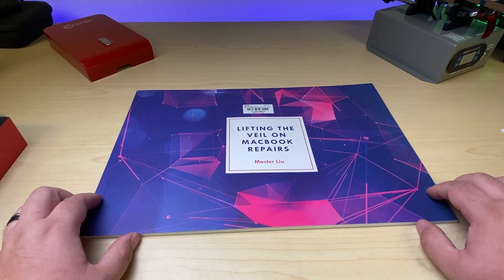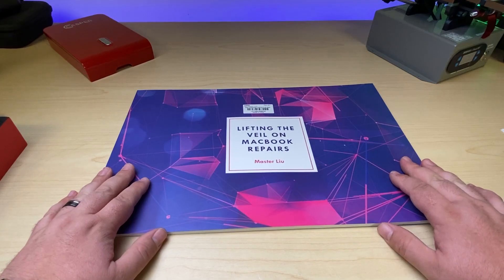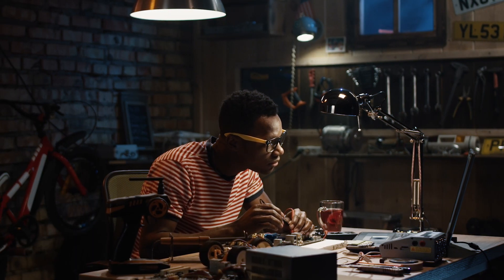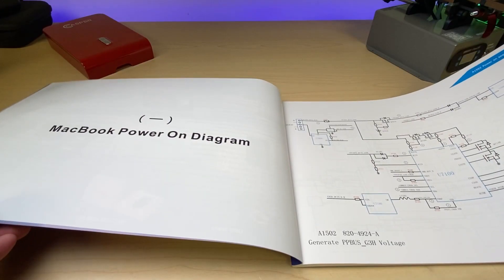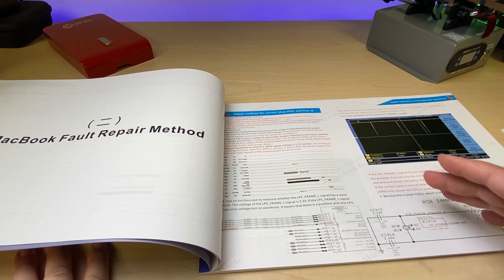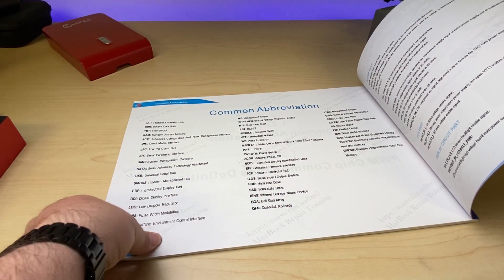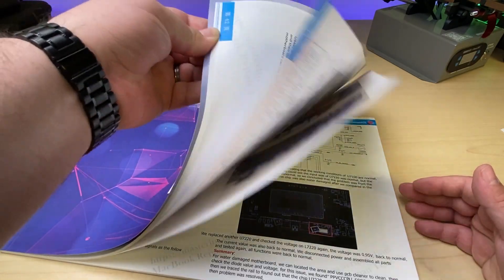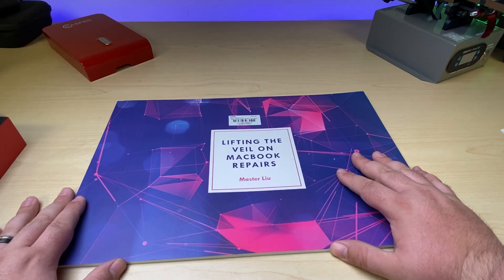Macbook Logic Board Repair Guide: Step-by-Step Tutorial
Looking to become an expert in Macbook Logic Board Repairs? Our comprehensive guidebook offers a step-by-step approach to help you navigate through the complexities of Macbook logic board repairs. Whether you're a tech enthusiast, a repair professional, or simply curious about Macbook repairs, this ultimate guidebook will empower you to confidently tackle logic board repairs like a pro.